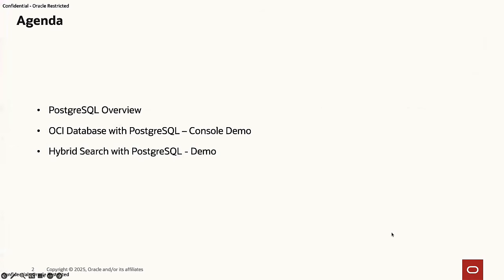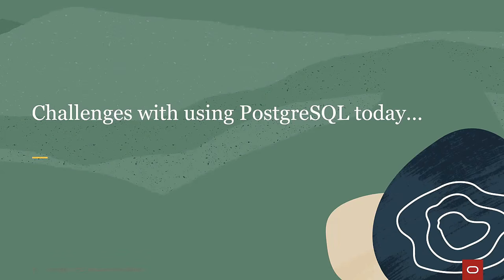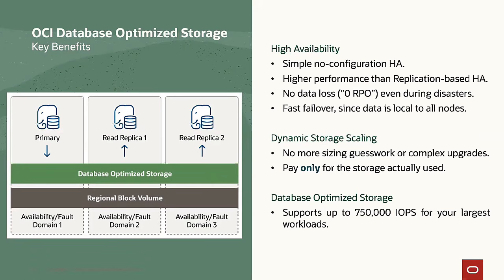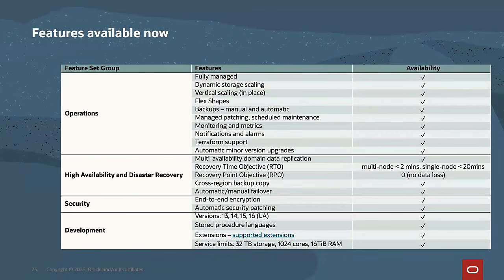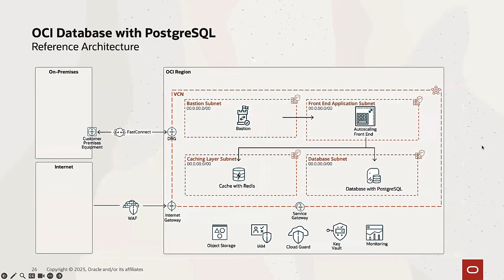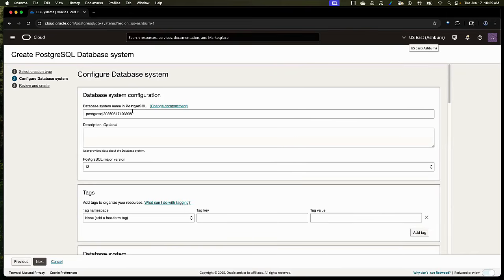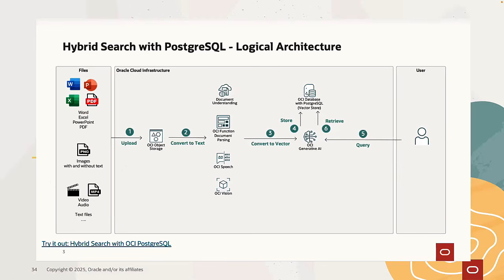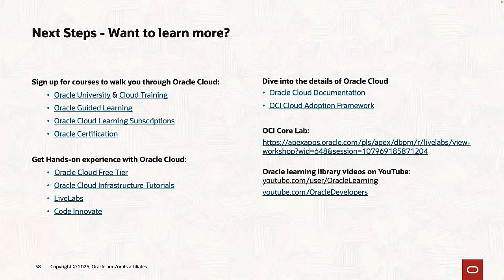Day One and Beyond: Hybrid Search with OCI PostgreSQL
OCI Database with PostgreSQL is a fully managed service designed for production-grade PostgreSQL workloads in the enterprise. In this session, we’ll walk through how to confidently deploy and operate OCI Managed PostgreSQL clusters, with a focus on the capabilities that matter most to enterprise teams: security, scalability, performance, and recoverability.
The session includes:
- An overview of the OCI Database with PostgreSQL service
- A guided demo walkthrough of provisioning and managing a PostgreSQL instance using the OCI Console
- A discussion on disaster recovery using cross-region backups
- An overview of scaling strategies, including vertical scaling and multi-node clustering
- Best practices for migrating existing workloads to OCI Database with PostgreSQL
This session is ideal for teams planning or operating PostgreSQL who are looking to simplify operations while meeting enterprise requirements for availability, performance, and control.
- Enterprises considering OCI as a long-term platform for mission-critical PostgreSQL workloads — whether migrating from other cloud providers or from on-premises PostgreSQL deployments
- Cloud architects and platform engineers building resilient PostgreSQL environments
- DBAs looking for a managed service without sacrificing control or observability
- Developers and SREs focused on scaling applications using PostgreSQL

- Migrate Data from On-premises PostgreSQL Database to OCI Database with PostgreSQL
- Connect pgAdmin 4 to OCI Database with PostgreSQL Using a Private Endpoint
- Connect to Oracle Cloud Infrastructure Database with PostgreSQL using Oracle Analytics Cloud